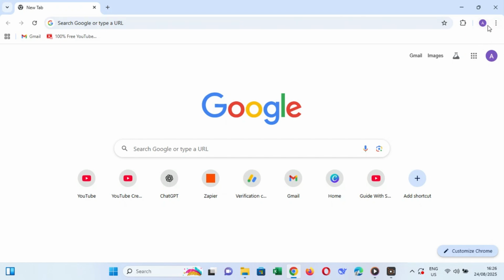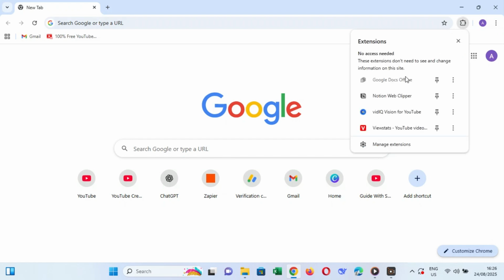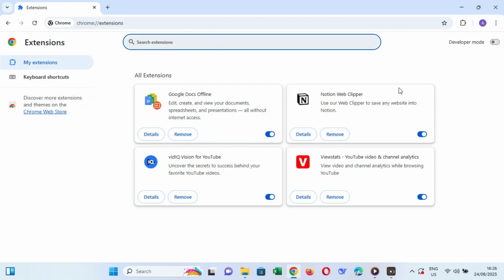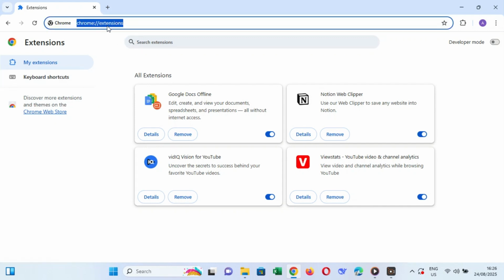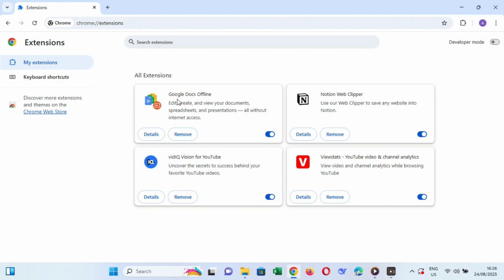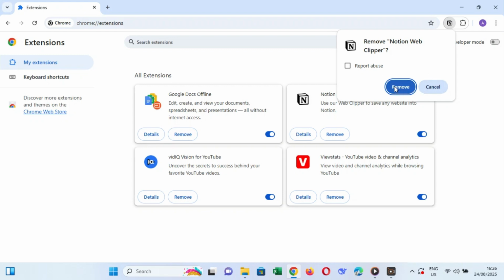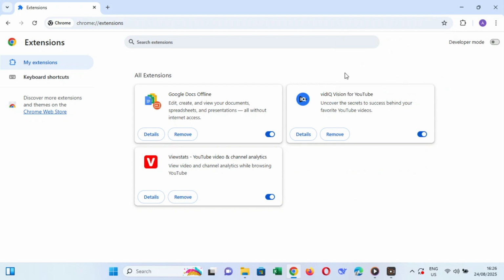Never Keep Unwanted Extensions Again! 🔥 Chrome Uninstall Tutorial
In this tutorial, I’ll show you how to quickly remove or uninstall a Chrome extension on your Windows PC. This is useful if you no longer need an extension or want to improve Chrome’s performance.

Here’s how to do it:

Open Google Chrome on your PC.

Click the three dots menu at the top-right corner.

Go to More tools → Extensions.

You’ll see a list of all installed extensions.

Find the extension you want to remove and click Remove.

Confirm by clicking Remove again in the pop-up.

✅ That’s it! The extension is now uninstalled, keeping your Chrome browser clean and fast.